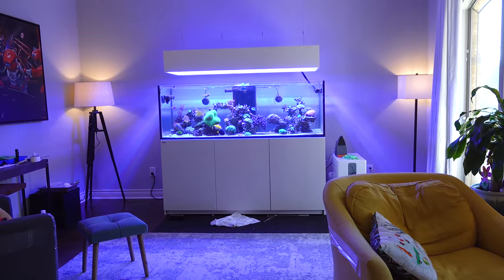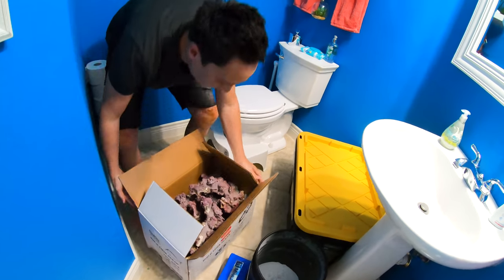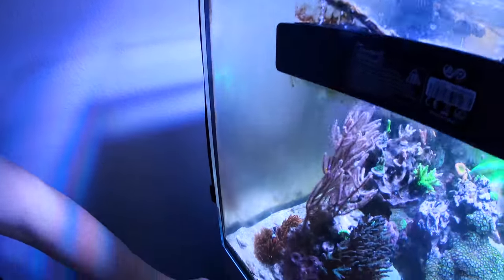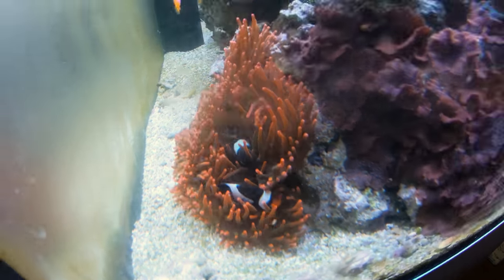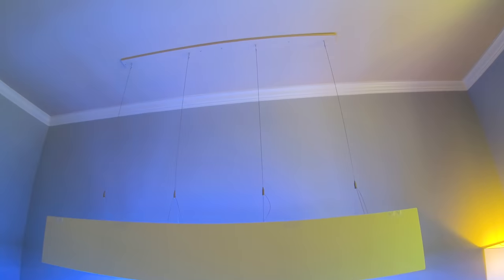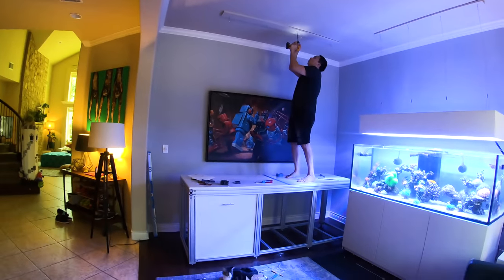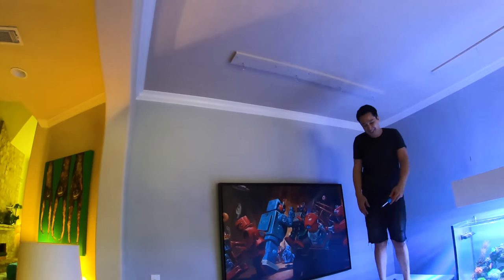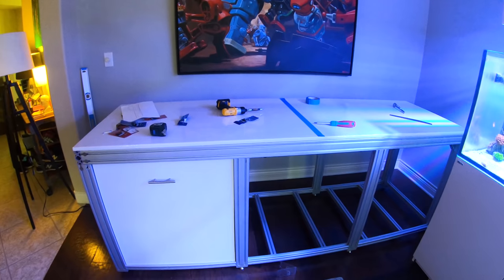Let's Get Ready For Our 400 GALLON REEF TANK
Hi guys! Today on The Izzys we're beginning preparation on our new saltwater reef tank. 8 Feet long, 400 gallons, we're so excited!